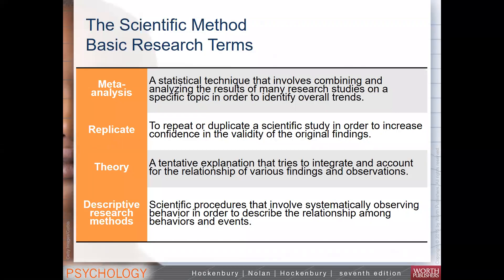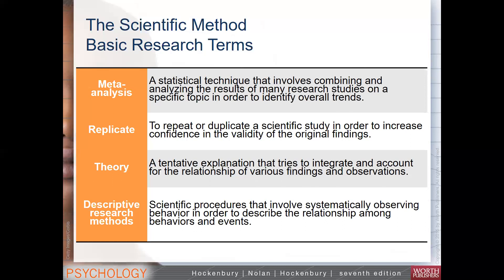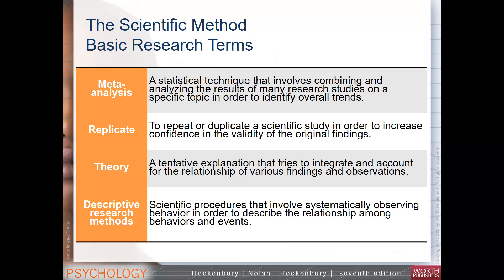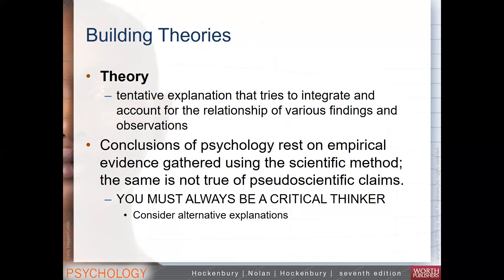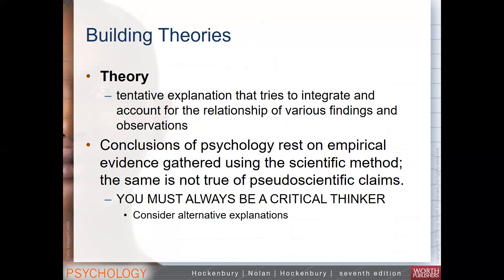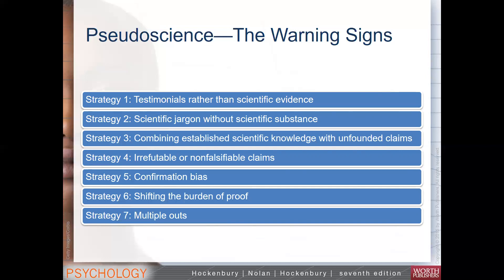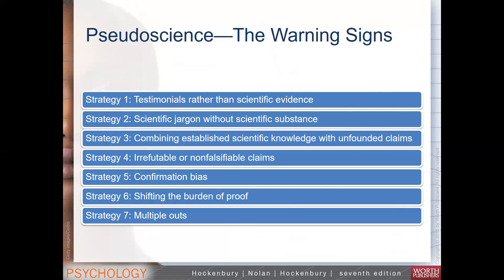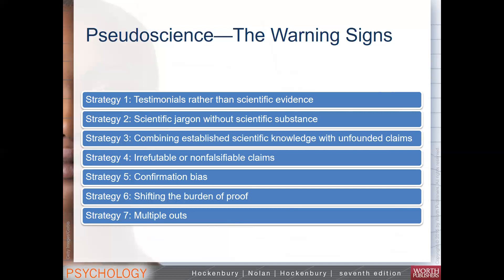Introduction to Psychology - Research Methods 1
In this lecture, I cover the basic terms in research methods and red flags to identify pseudoscience (Chapter 1).